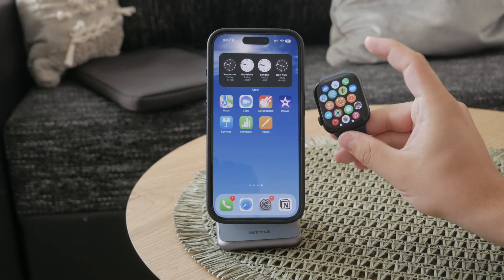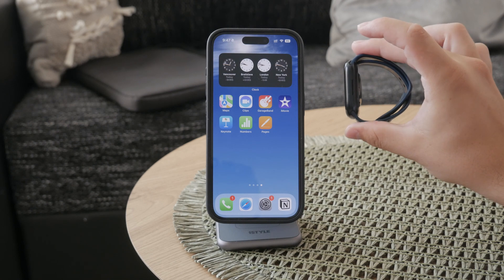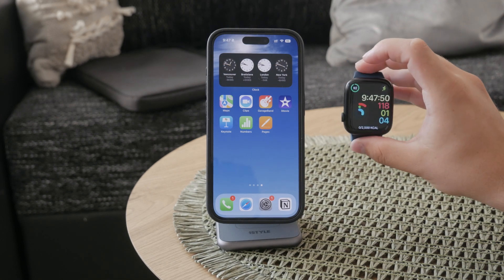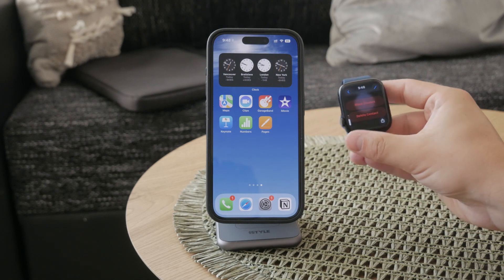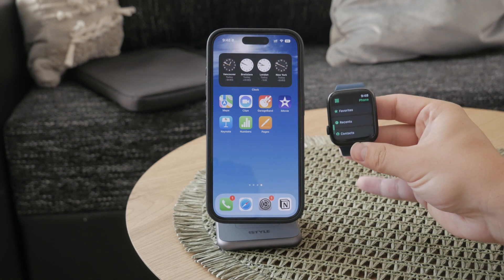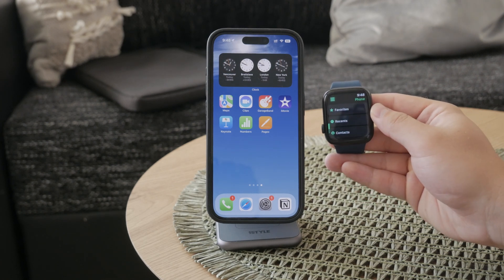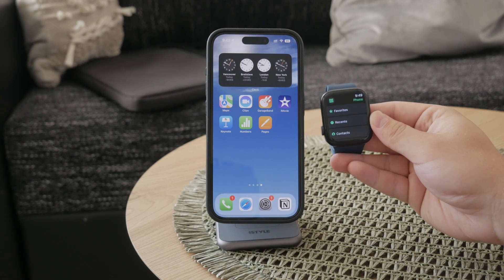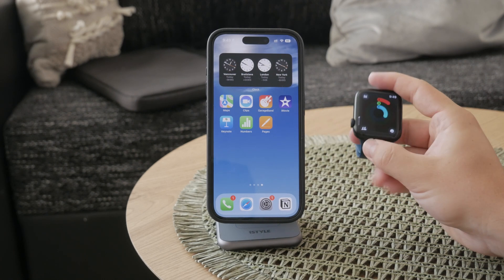How to Block Number on Apple Watch (tutorial)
In this video, we demonstrate how to block a number on your Apple Watch. Follow our step-by-step guide to prevent unwanted calls and messages from specific contacts. Watch now to learn how to block numbers and manage your communication settings on your Apple Watch.